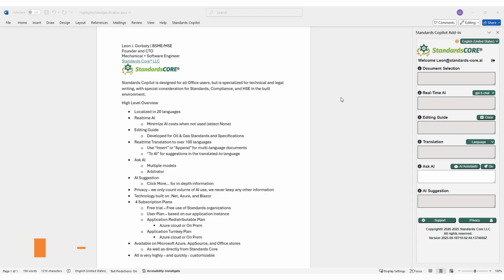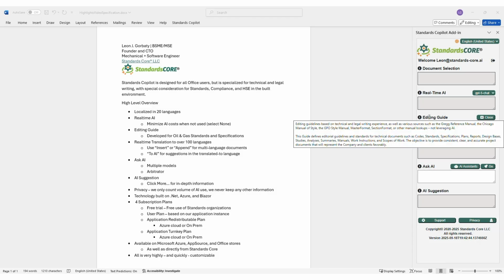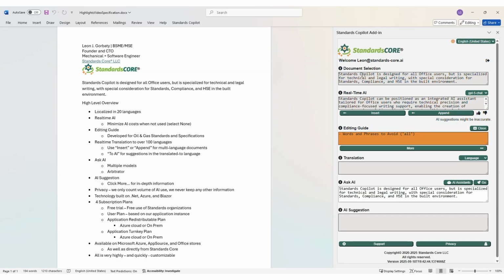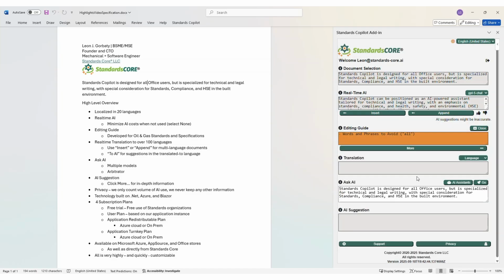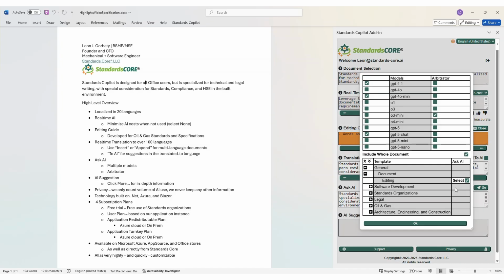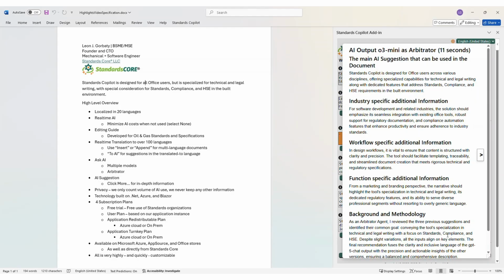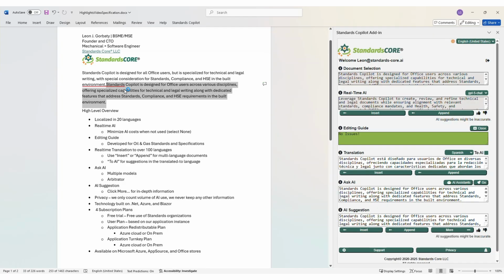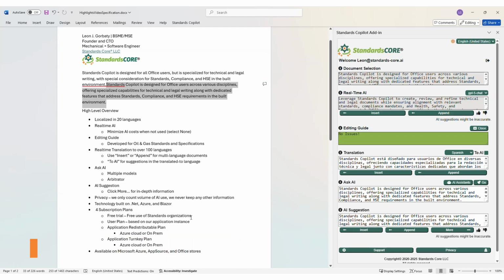Full Demo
Standards Copilot from Standards Core LLC